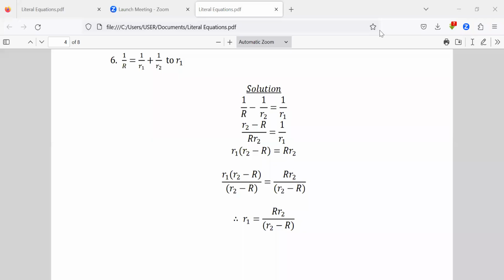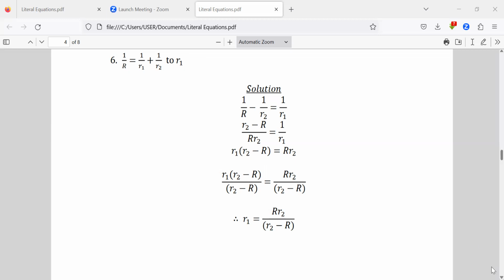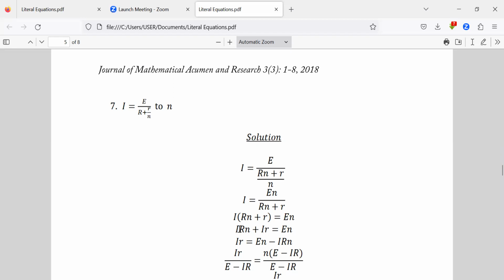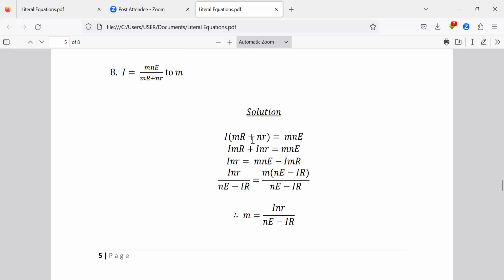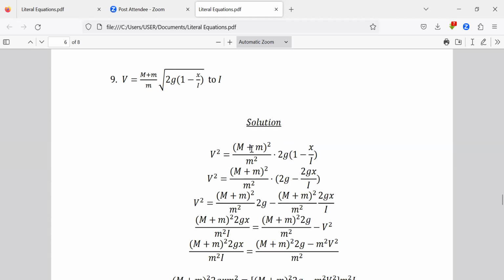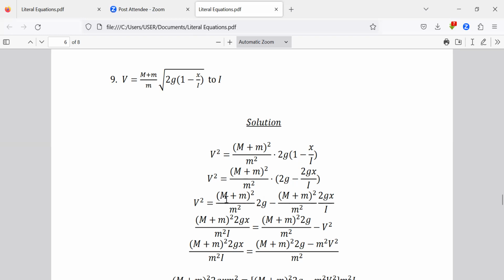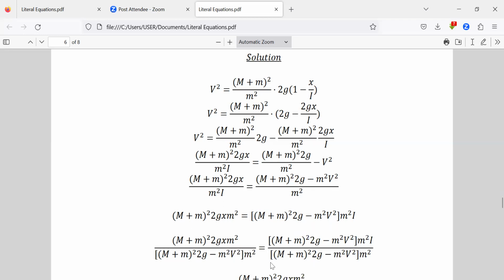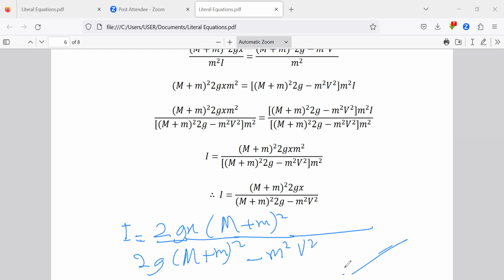Change of Subject 2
Mathematics: Change of Subject/Literal Equations